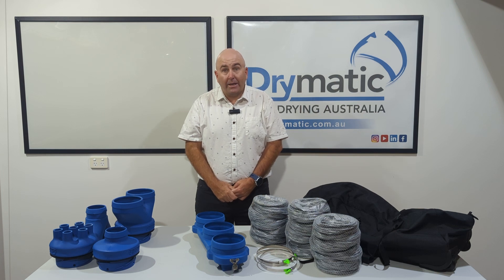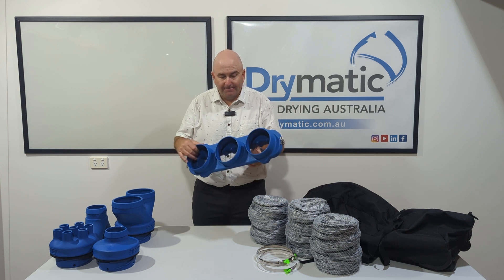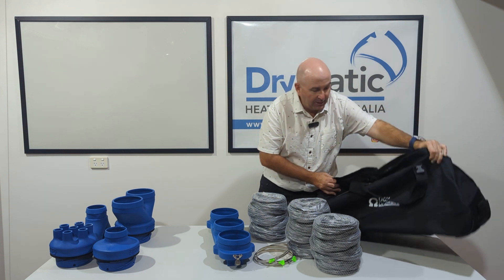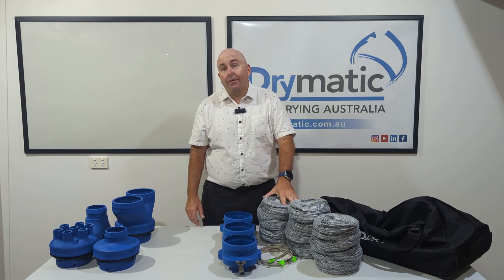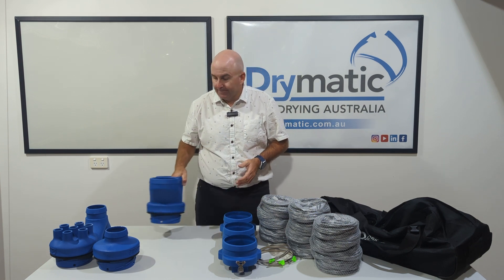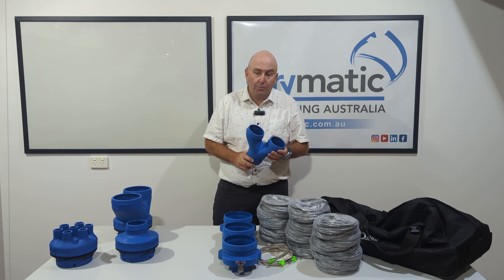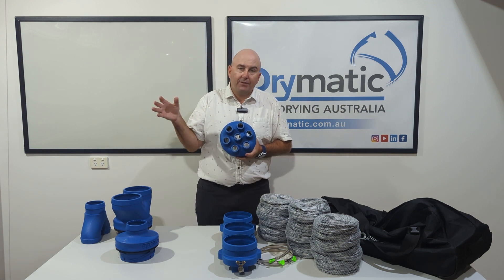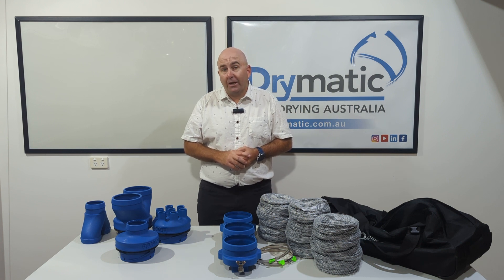Drymatic 3 Port Kit and Accessories